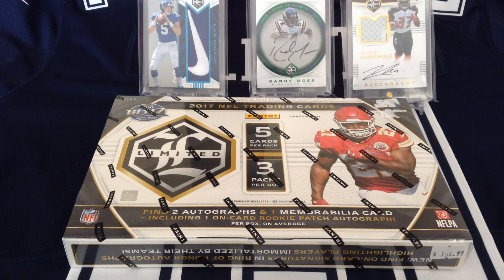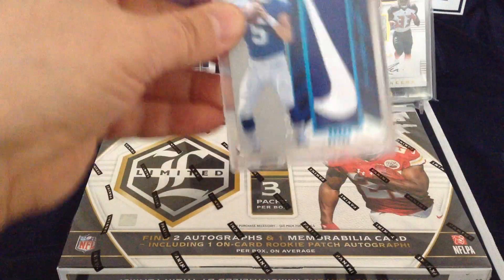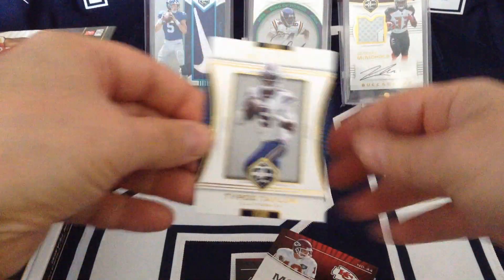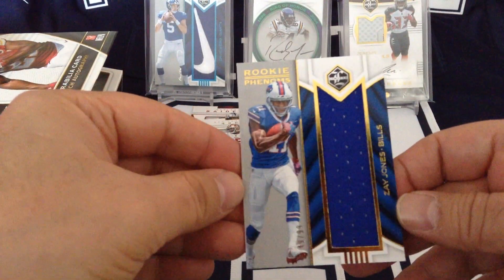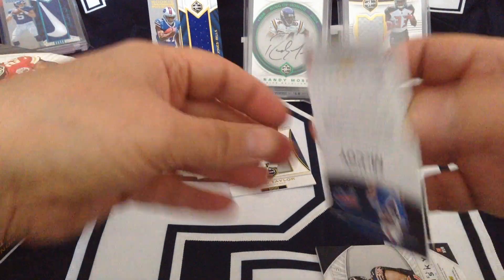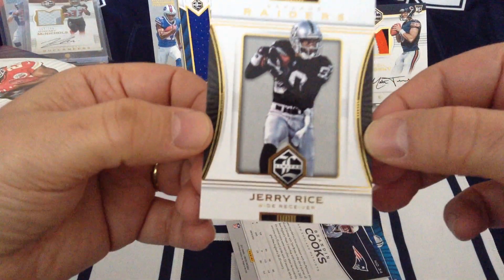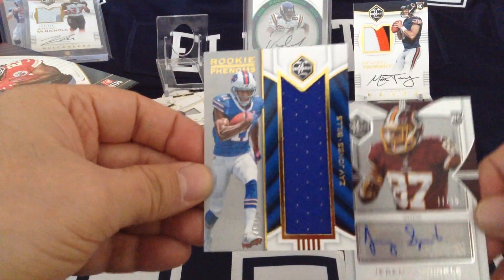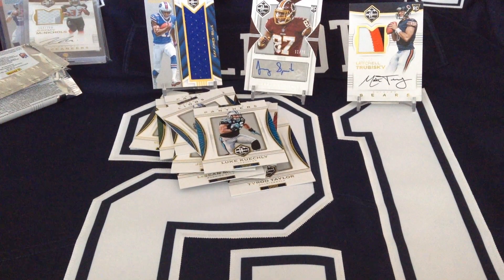2017 Panini LIMITED Football ***Hobby Box #2/Fantastic RPA***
A second box of Limited did not disappoint. Just like the first one it had a sweet hit. Enjoy the video.